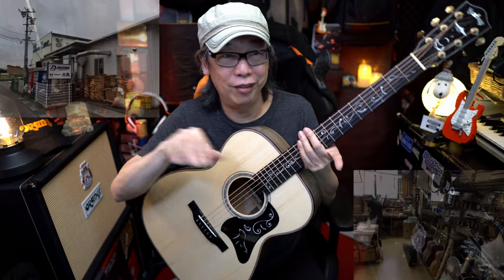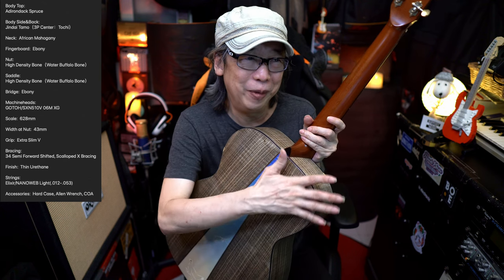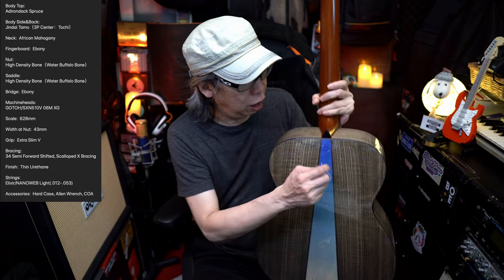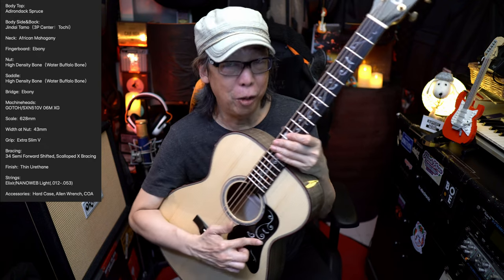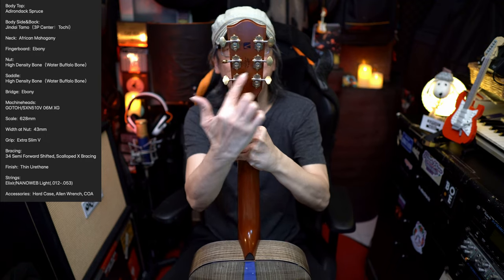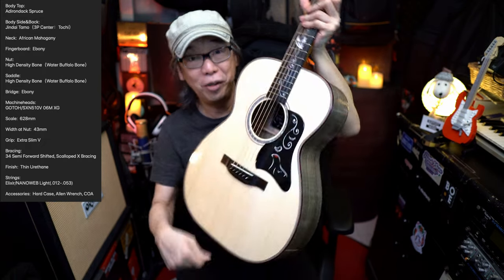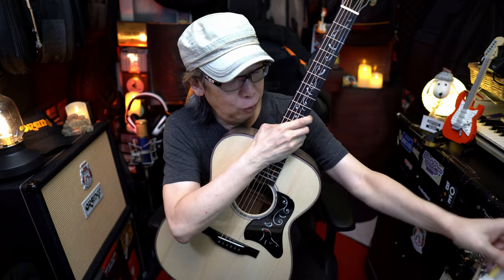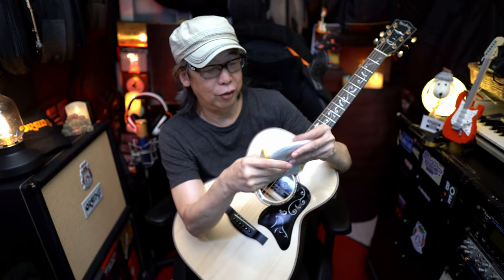HEADWAY 2022 HF 531 SF,S ESV ATB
The year 2022 will mark the 45th anniversary of Headway, which began its history in 1977. Throughout these years has been involved in the use of various woods and designs, Headway and there are countless unique models created by the Headway team. The design of these models is based on Headway’s stance of always moving forward, much like the “Raichou” (Japanese Rock Ptarmigan) weathering the extreme cold of the stormy peaks on Nagano prefecture, where our factory is located, and we wanted to convey this image to as many people as possible through the guitar. With all of these facts in mind, Headway created this guitar to commemorate this important occasion.

For the body side back, we use “Jindai Tamo” or “Jindai Ash”, which has the name of “Jindai” because it was buried in the earth and sand for literally thousands of years and has reappeared in the modern age without decomposing. In the center of the back of the body is a 3-piece structure made of Tochi wood, which has beautiful white color. By adding the soft Tochi wood to the relatively hard sound of the Jindai Ash, which has a powerful bass and brilliant treble, the hardness is removed and a bright tone is produced throughout.

Guitar was provided with the kind courtesy of Davis Guitar Singapore

0:00  Intro
2:10  Song ("That warm touch of you" )
4:45  Demo (strumming)
6:02  Review
8:23  Conclusion